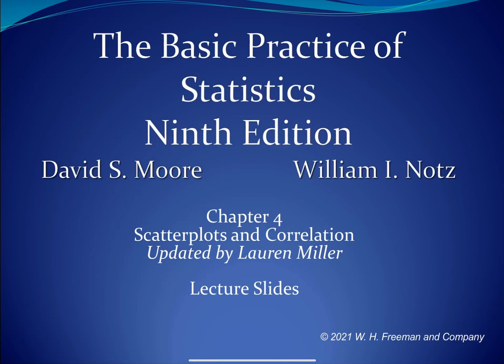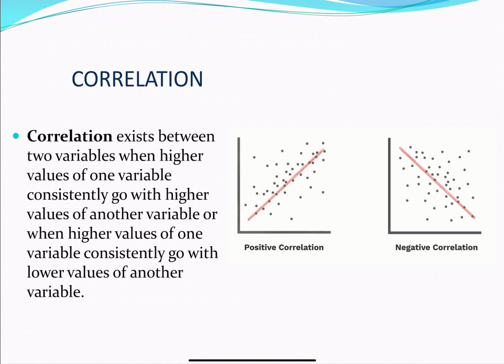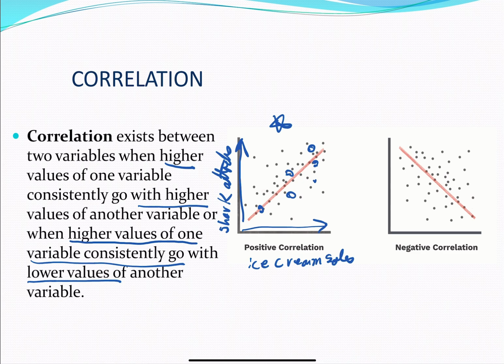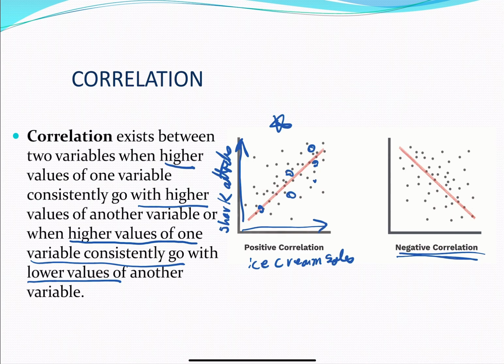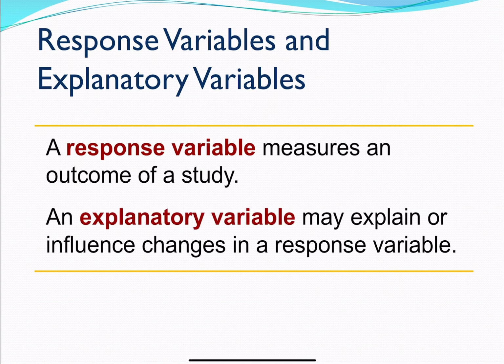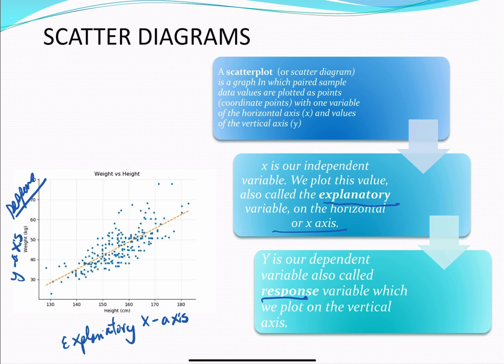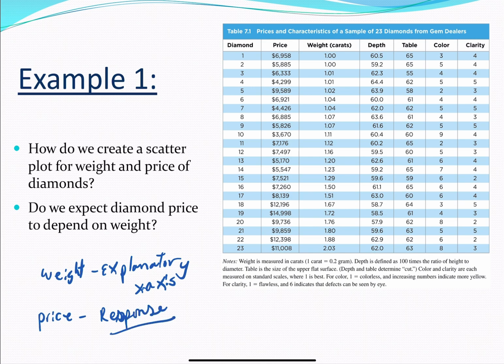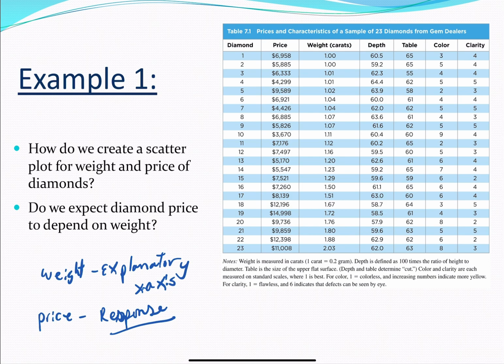Chapter 4 Part 1, Scatter Plots STAT 1300